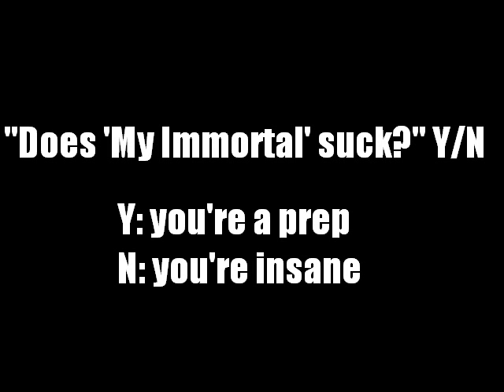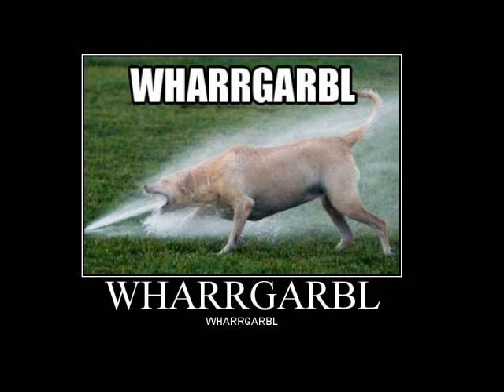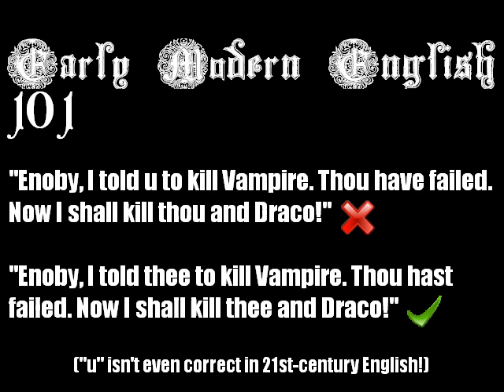My Immortal Chapter 17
Yet another dramatic readng of the classic Harry Potter fanfic "My Immortal" by Tara Gilesbie.